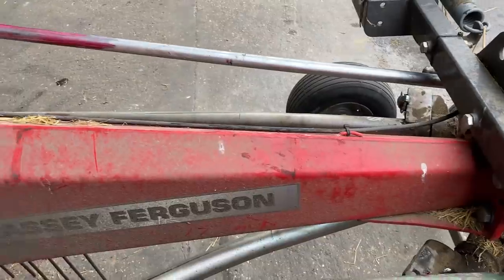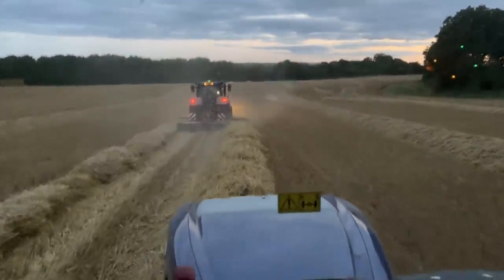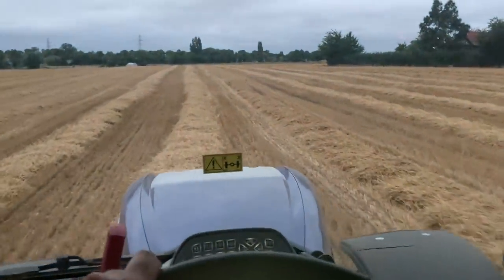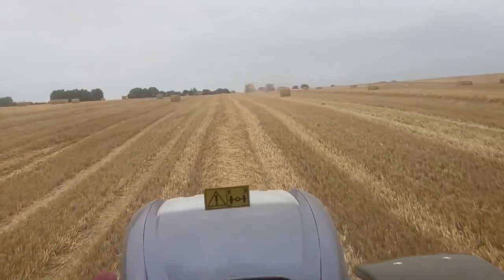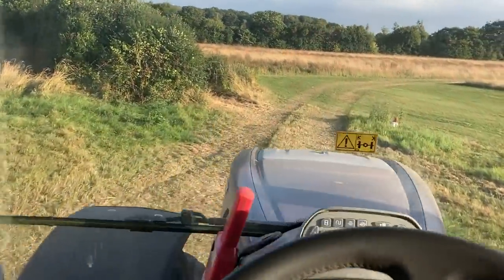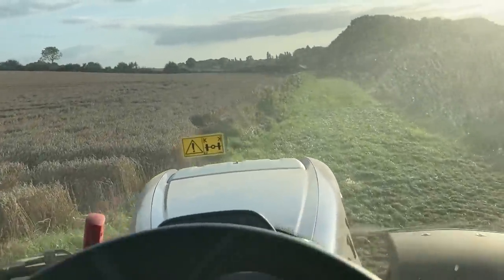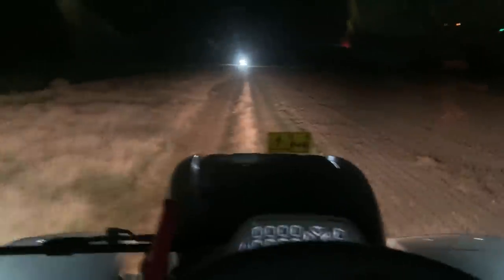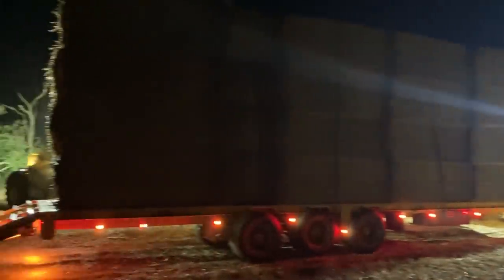3 balers in the same field, repairing the straw turner and baler.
Repairing the straw turner, then the bale sledge,  straw turning and baling,
3 balers in the same field. driving using the GPS, and some straw carting.